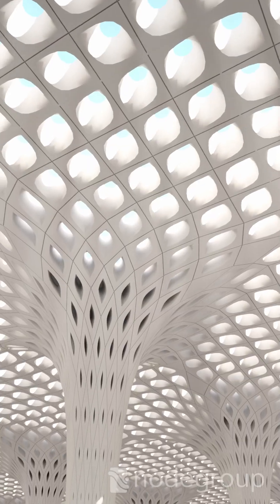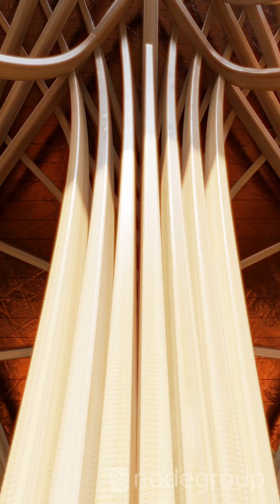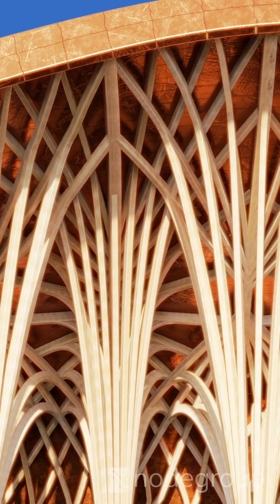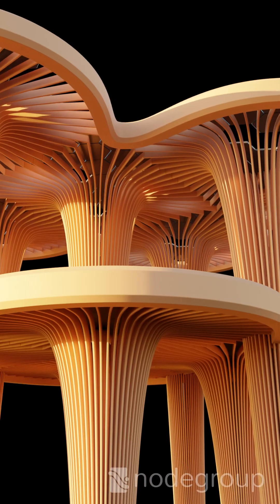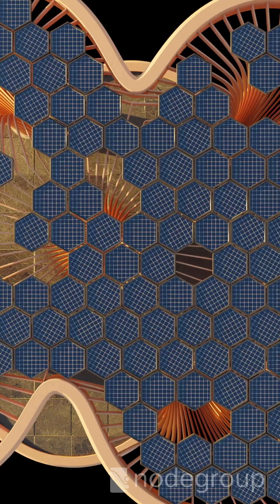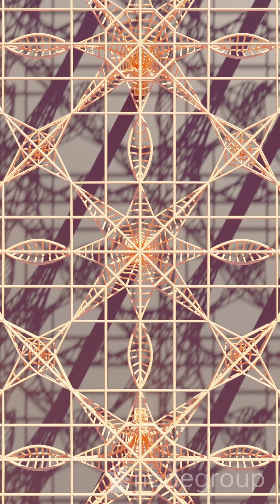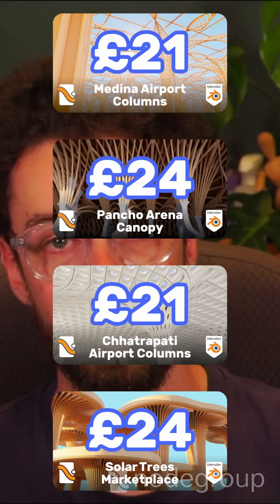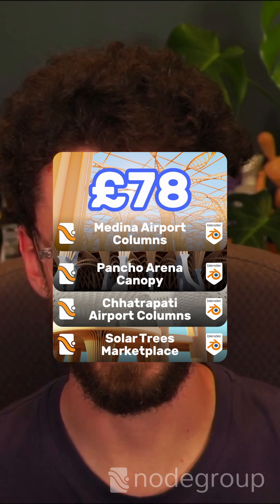Get 40% Off Until Tomorrow! Procedural Modelling Masterclass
Get 40% off the masterclass bundle for the next 48 hours only!
Don't miss a bargain to upskill and level up your career